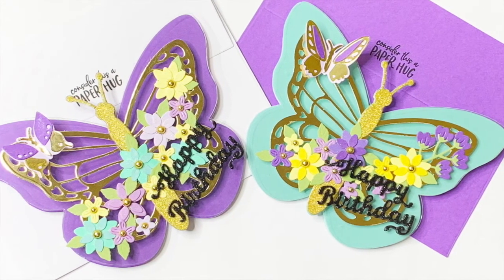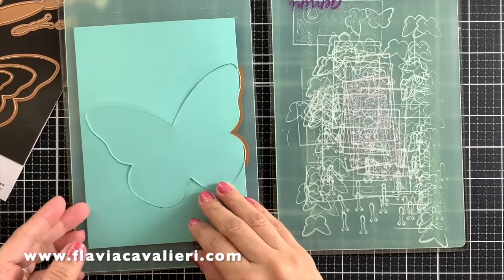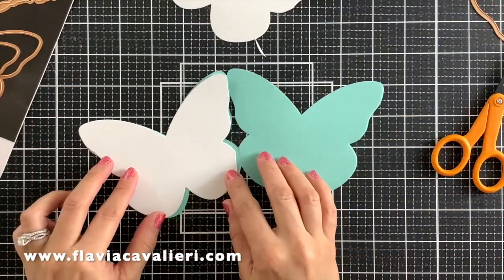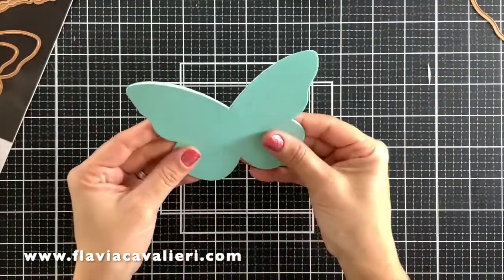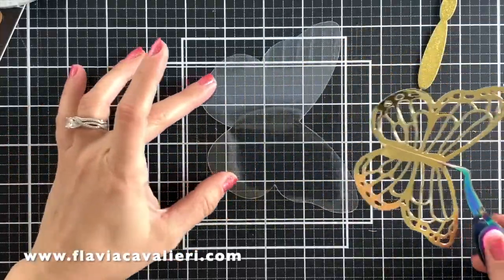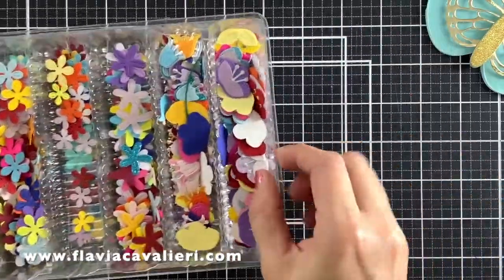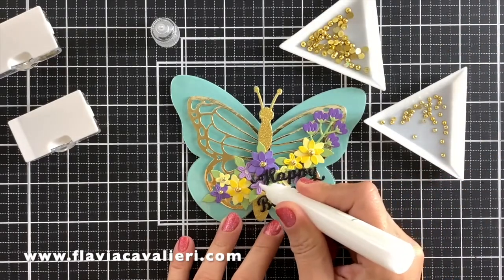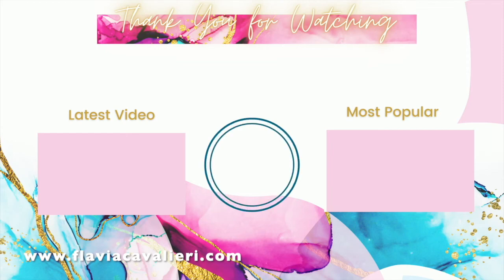Butterfly Shaped Cards + Lots Of Tips!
Hello crafters! Thank you for visiting my channel! I hope you enjoy this video and feels inspired! You can find over on my blog more information, pictures of these cards and a list of all supplies used.

***Music: Inspired Today, by Breno Almeida. Breno is a young and talented Brazilian musician. If you are a content creator, please check out his music @

• Spellbinders, Butterfly Bliss Garden Shutters 5 x 7” Card Base

• Mat Stack, Glitzy Cardstock
[ Amazon US ]

• Accent Opaque White 8.5” x 11” Cardstock Paper, 120 Lb, 325 GSM –
[ Amazon US ]

• Wax Pencil, Set Of 2
[ Amazon US ]

• My Sweet Petunia, Mini MISTI Stamping Tool (2020 Version)
[ Amazon US ]

[ Amazon US ]

[ Amazon US ]

• 3 Pieces Crossing Locking Curved Craft Tweezers
[ Amazon US ]

• Spectrum Noir, Sparkle, Fine Glitter Brush Pen
[ Amazon US ]

• Gold Flat Back Beads
[ Amazon US ]

• Silver Flat Back Beads
[ Amazon US ]

• Bearly Art Craft Glue
[ Amazon US ]

• Fiskars, 5-Inch Non-stick Blade coated Scissors
[ Amazon US ]

• Scor-Pal, Scoring Board 9" x 7.5"
[ Amazon US ]

1- All products were personally purchased.
2- I only recommend products that I like to use.
3- This video was not paid.
4- I am not an expert by any means,  and I do not work for any of these companies.
5- Please follow safety guidelines when  using these products according to the manufacturer's manual/website.